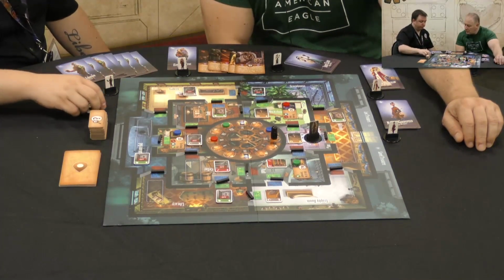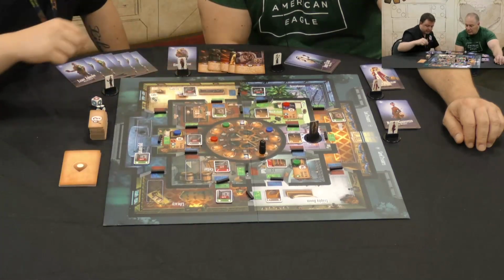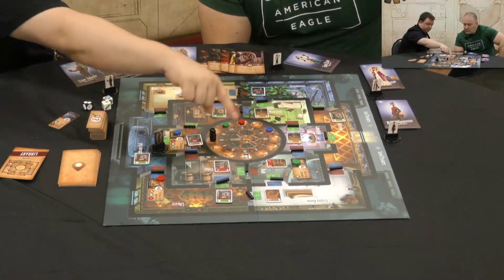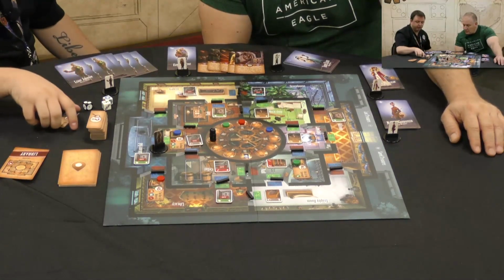Summer Preview: Passport Game Studios (Professor Evil & the Citadel of Time and Skyward)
The crew at the Origins Game Fair 2017 talk to Ryan Skinner from Passport Game Studios about some of their upcoming releases, Professor Evil & The Citadel of Time and Skyward!